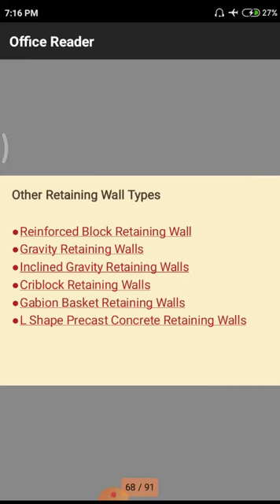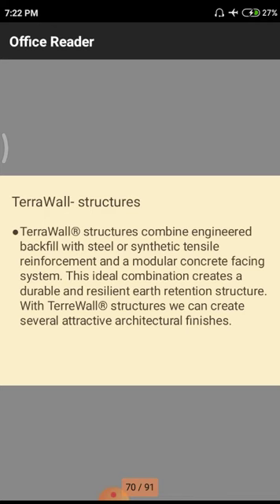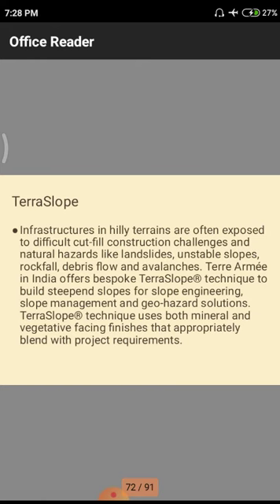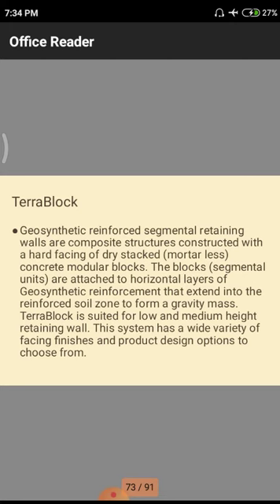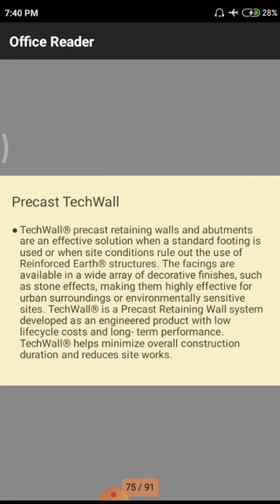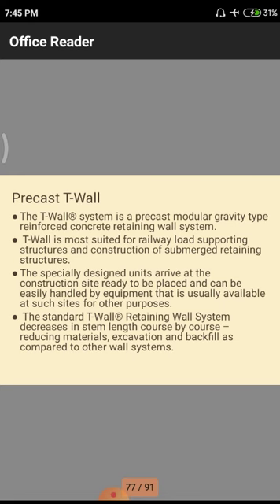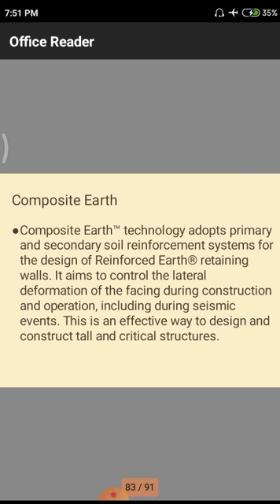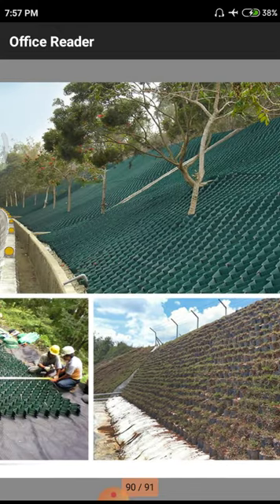LECTURE-48 GIT UNIT-4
TERRA WALLS IN REINFORCED EARTH STRUCTURES